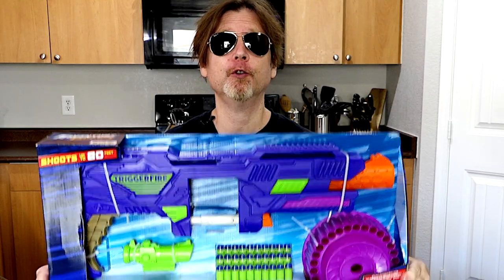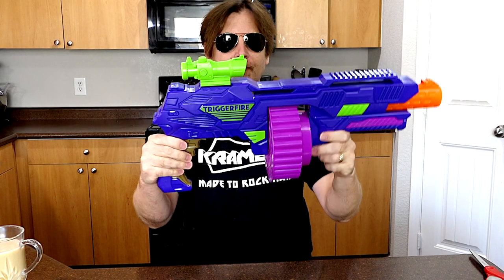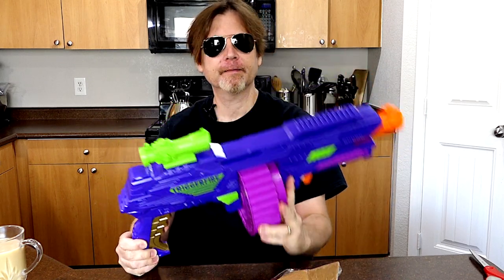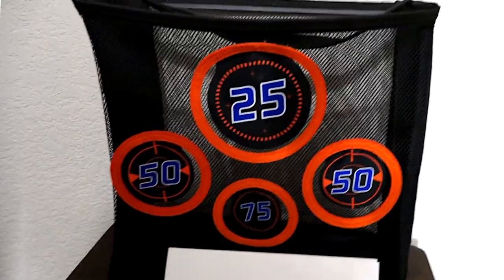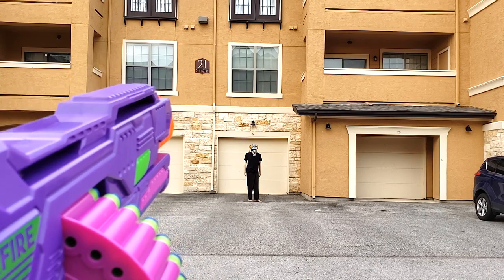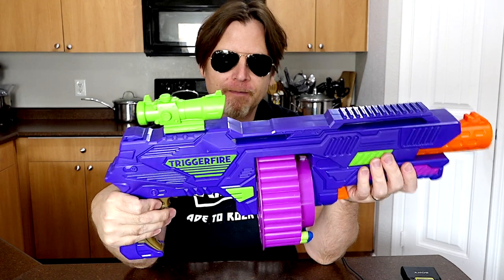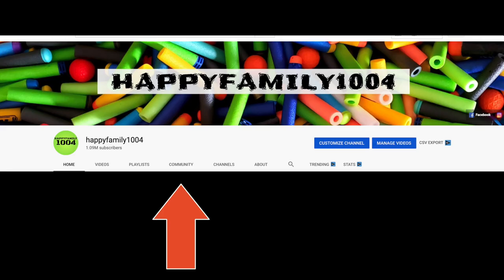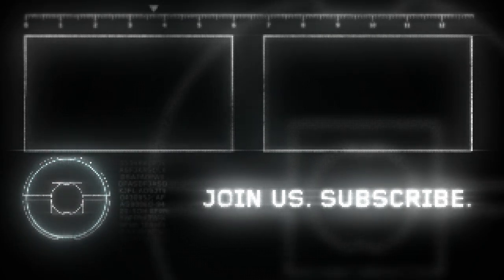New Triggerfire Blaster by Adventure Force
In this video I show the new buzz bee adventure force tirggerfire blaster.  This new blaster allows for dart blasting in one step. Just pull the trigger to prime your blaster and shoot your dart. It comes with a 30 dart drum allows for continuous dart blasting action without having to reload, 30 darts and a detachable scope. It can also shoot nerf darts and you will have a lot of darts to shoot in a nerf war.